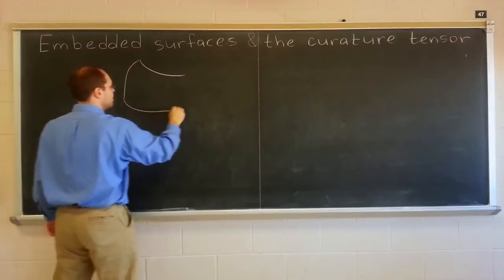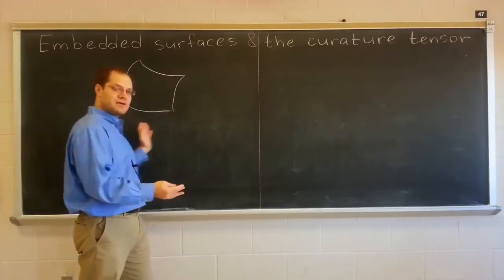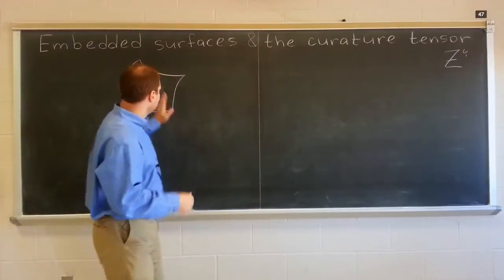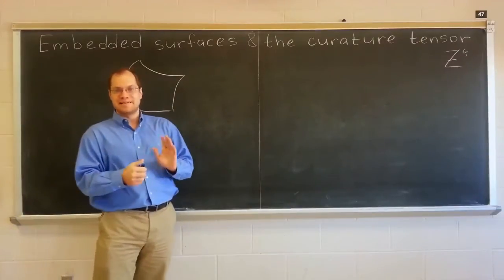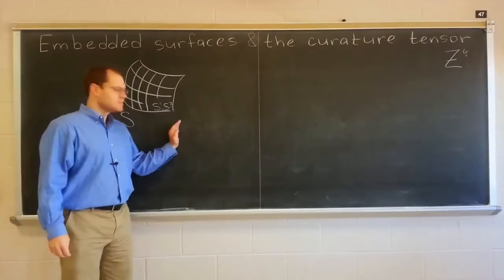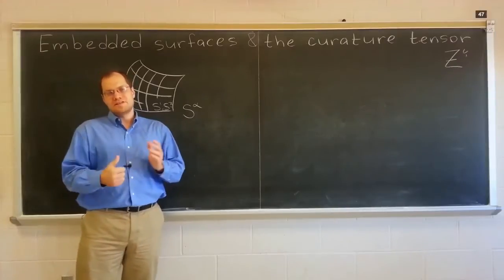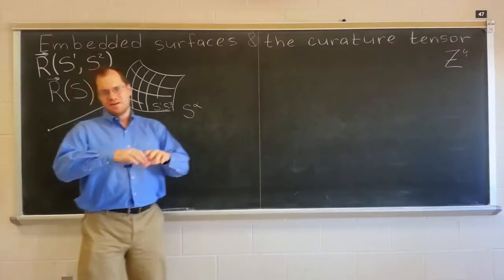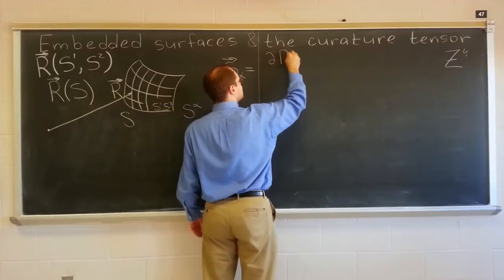CRE8 USA Live Stream